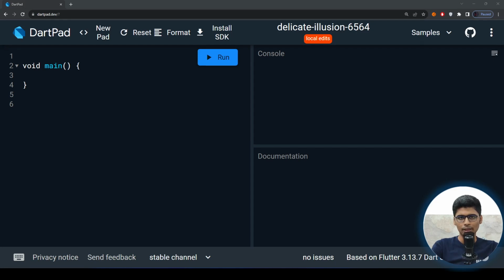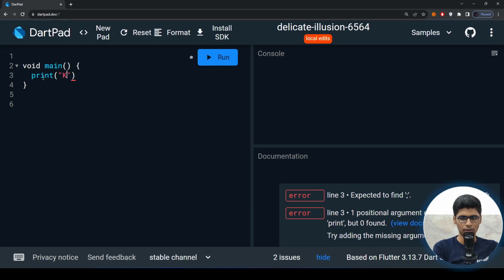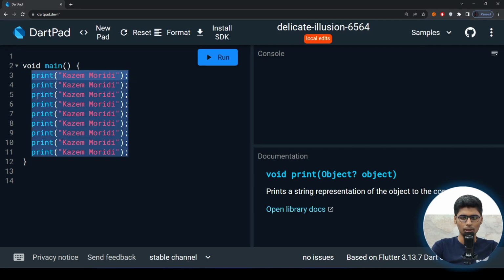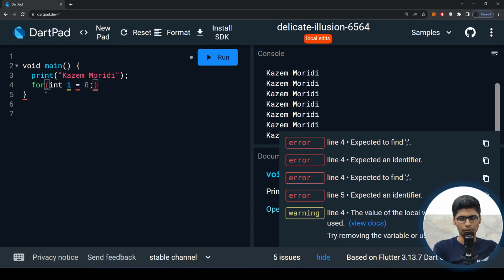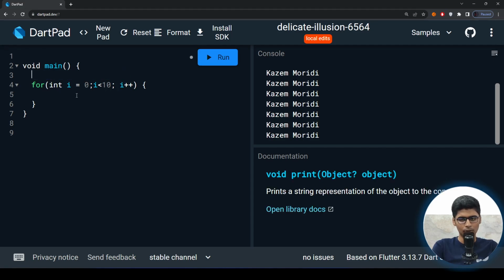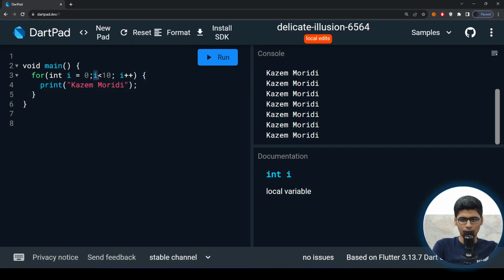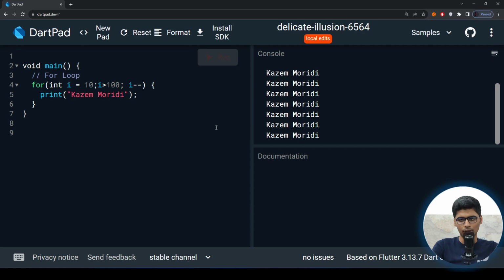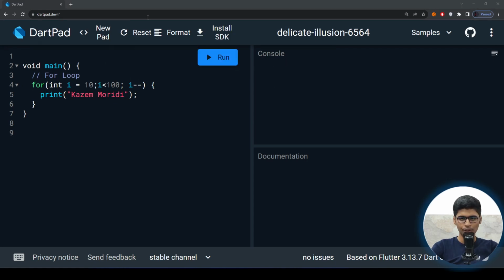Dart Tutorial #10 For Loop